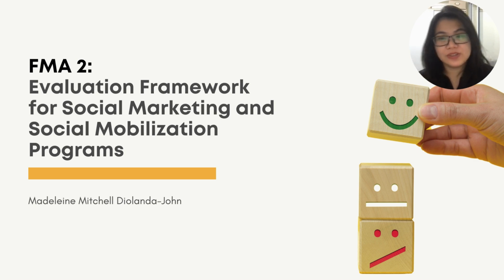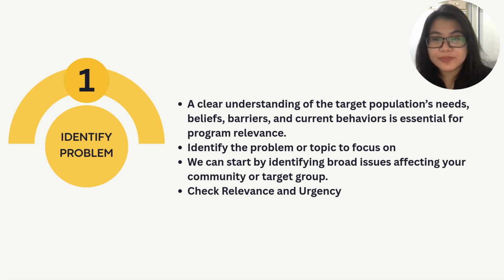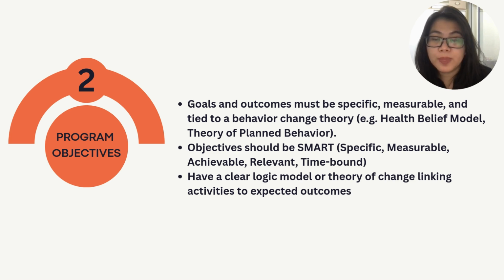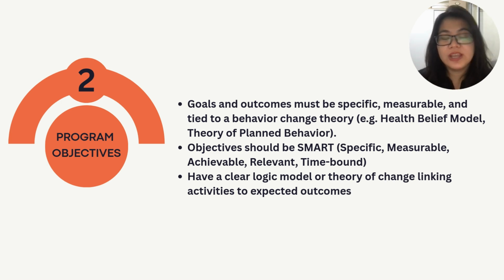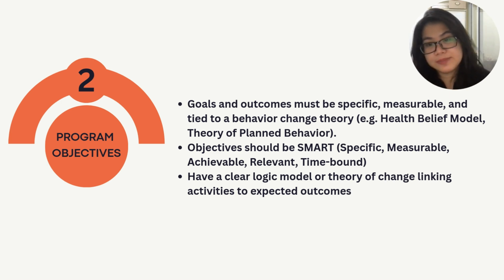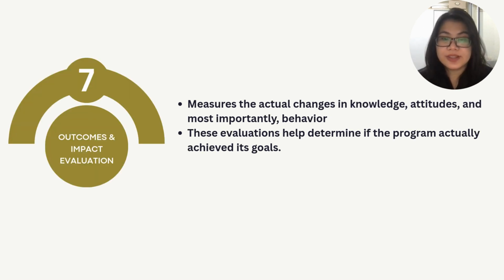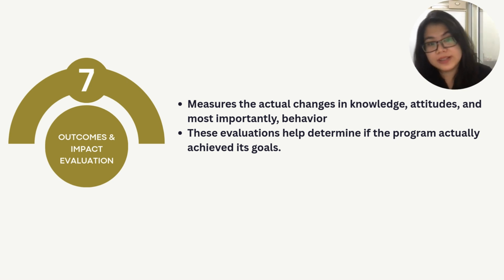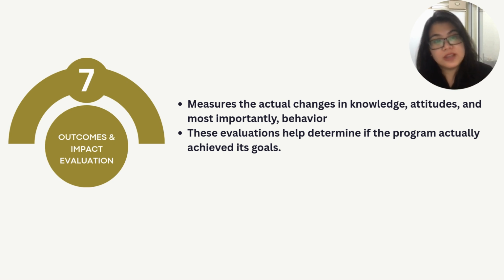FMA 2: DEV 208